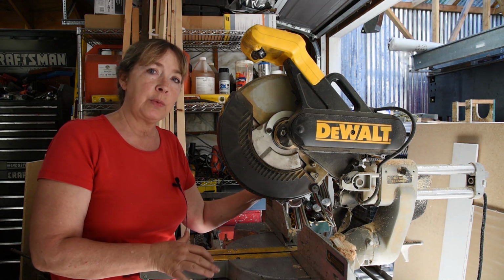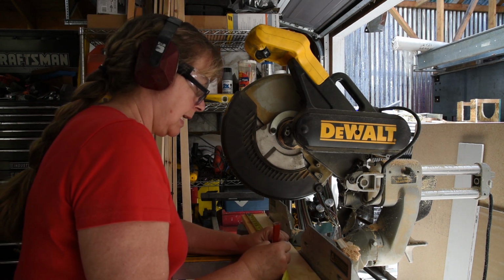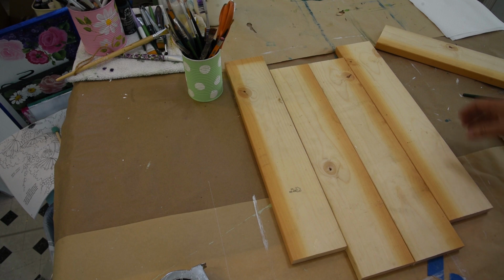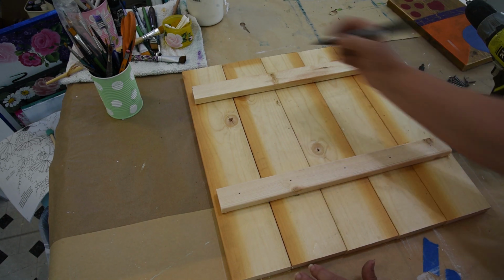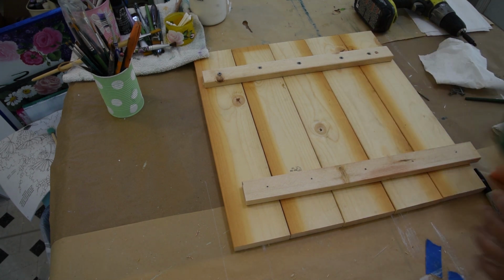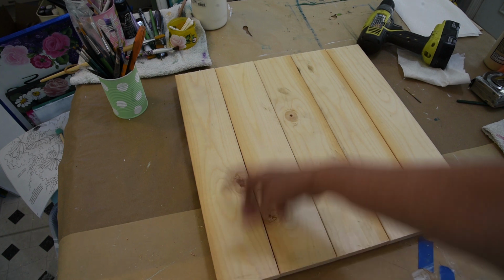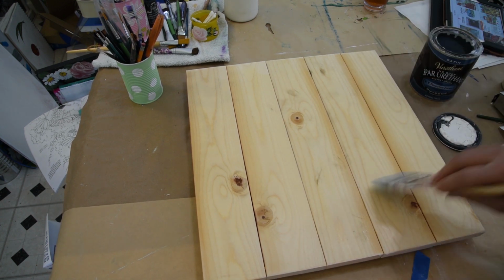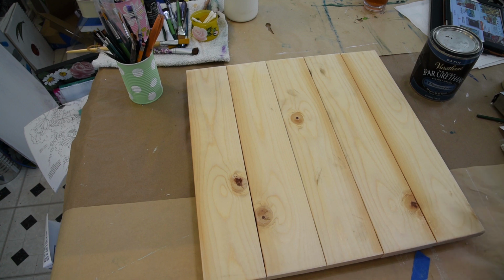Build a Pallet Board to paint (a fun DIY painting surface)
You can build a pallet board to paint.  When I learned to paint I started on wood, wood roofing shingles to be precise.  My dad was a roofing contractor and I had an endless free resource.

I learned to paint flowers and lettering and I made signs to sell on eBay (way back in the day).  I soon started getting custom orders that were larger than the size my wood came in so I had to piece them together to make my own sizes for painting surfaces.

This is what I came up with and I still use these pallet wood boards to paint signs and my larger paintings on.

Wood has its own texture and adds that special something to your art.
If you don't have a saw the big box stores will cut your wood for you.